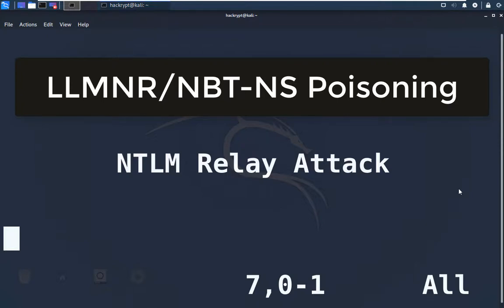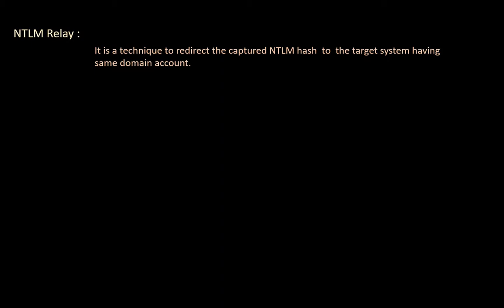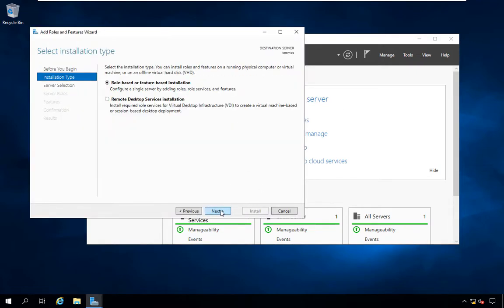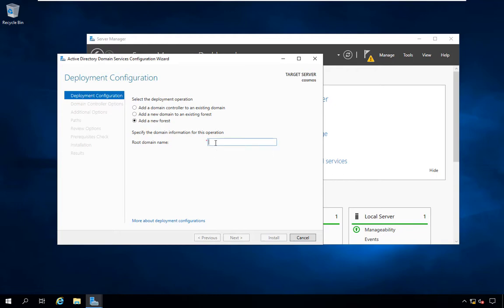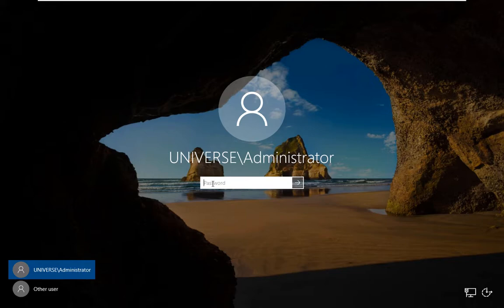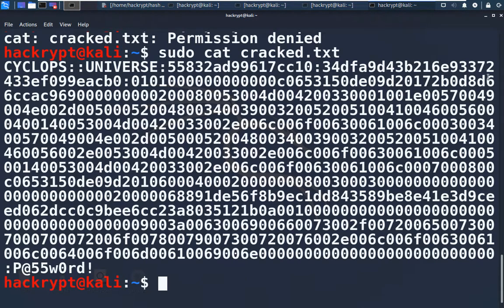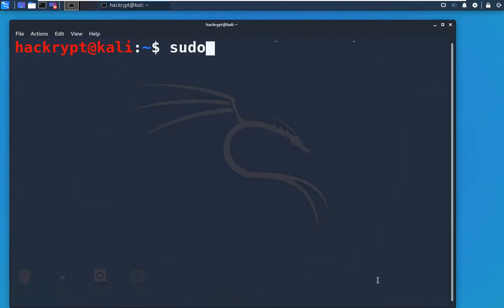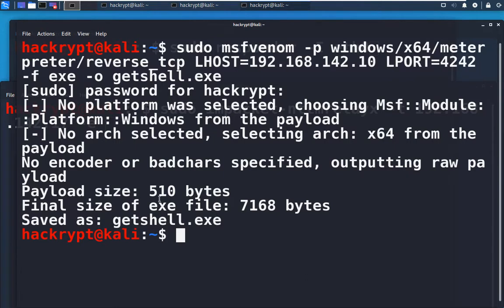LLMNR Poisoning | NTLM Relay Attack | Windows Domain | Reverse Shell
Attacking windows domain by using LLMNR poisoning to capture domain user credential and by using those credentials, performing NTLM relay attack to get the reverse shell from target system.